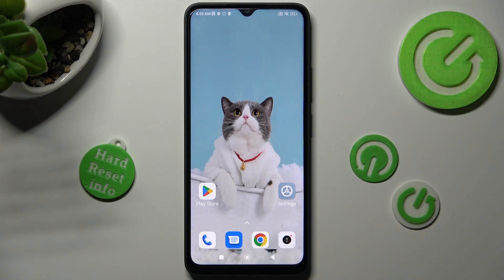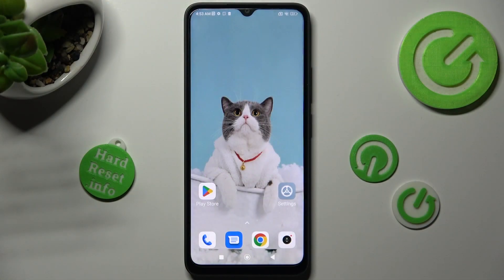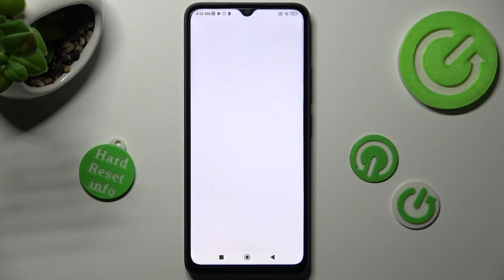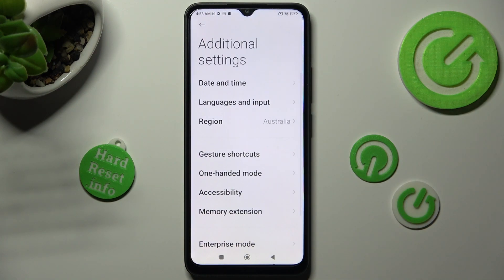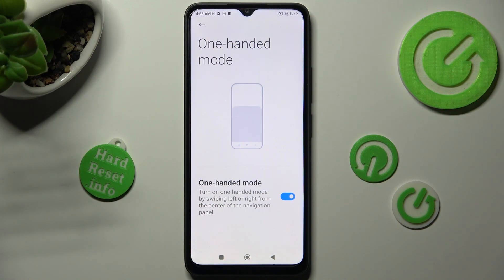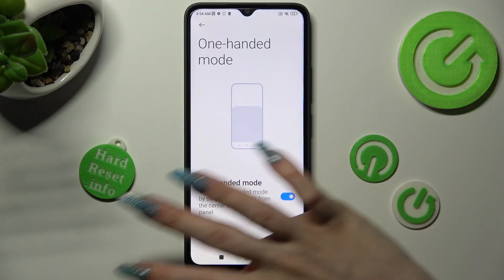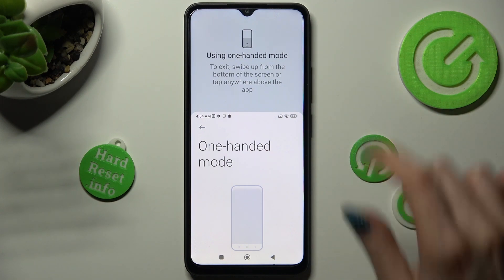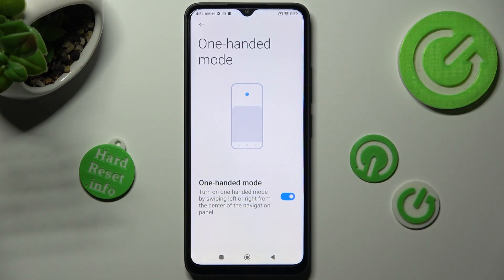How to Enter One Handed Mode on Redmi 12C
Are you looking for a way to use your Redmi 12C with one hand? It's possible! Look no further, because, in this video, we'll show you how to enter one-handed mode on your phone with just a few simple steps.

How to enter One Handed Mode on Redmi 12C? How to open One Handed Mode on Redmi 12C? How to turn on One Handed Mode on Redmi 12C?